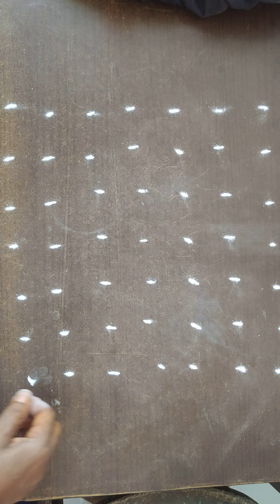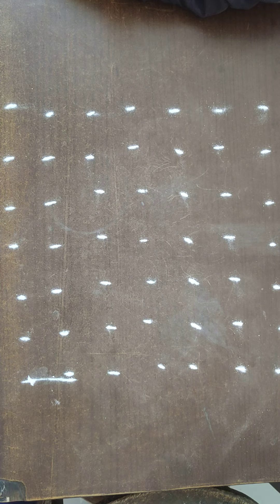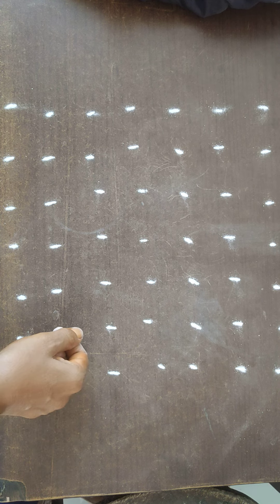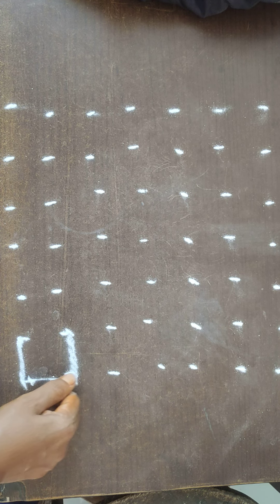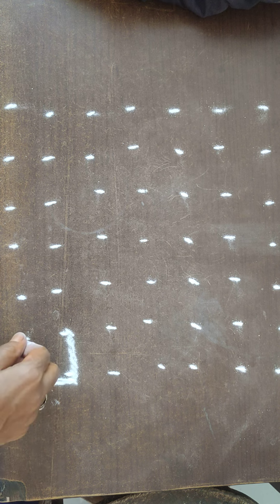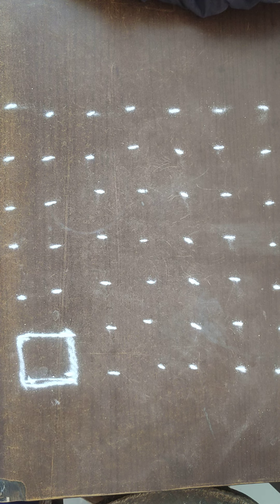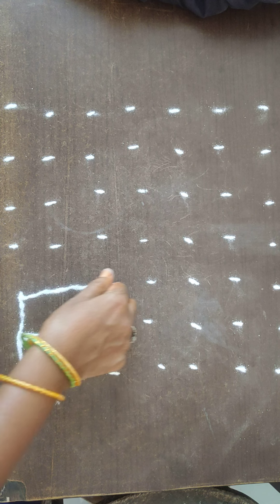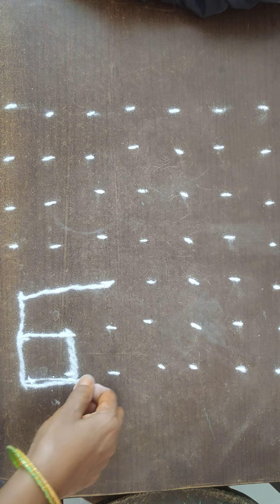31 May 2024